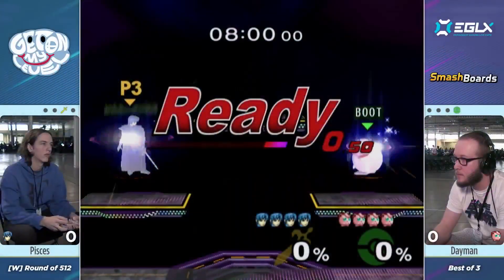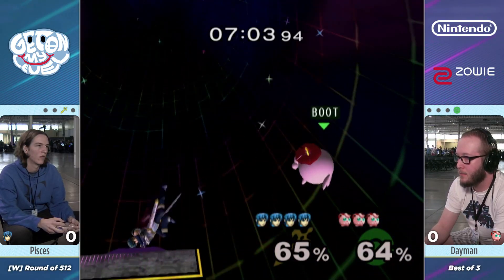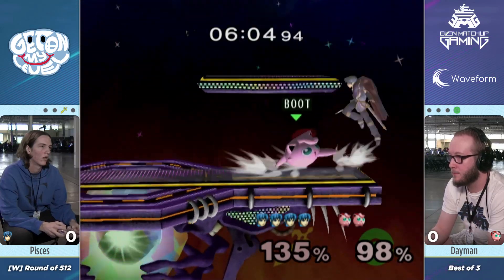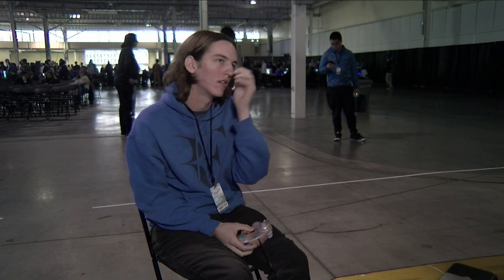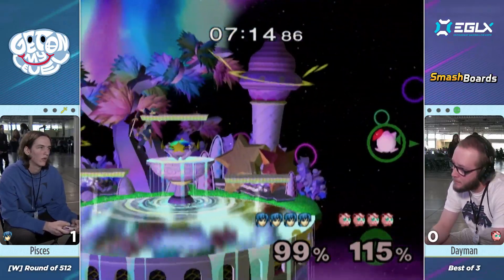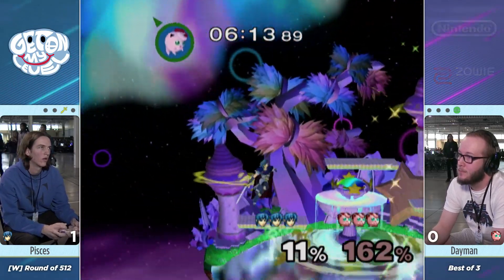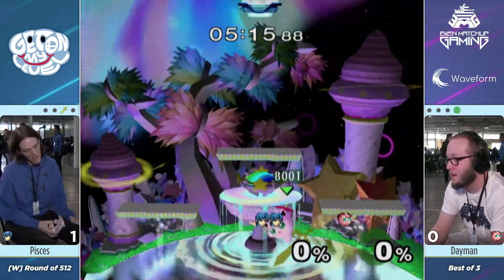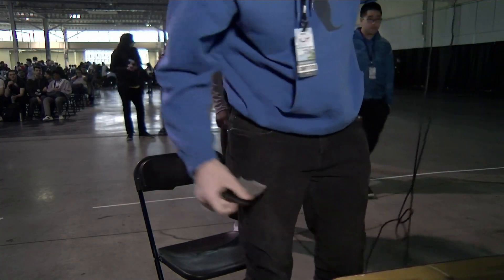GOML 2019 SSBM - Pisces (Marth) Vs. Dayman (Jigglypuff) Smash Melee Tournament Pools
Get on My Level 2019 is a Super Smash Bros Melee Tournament in Toronto, Canada